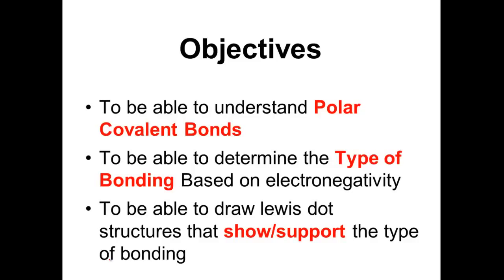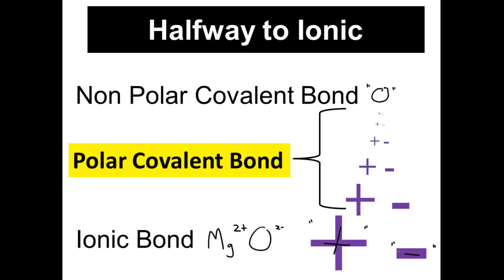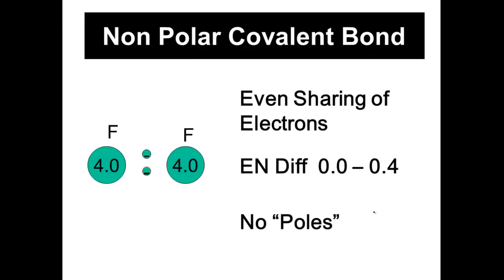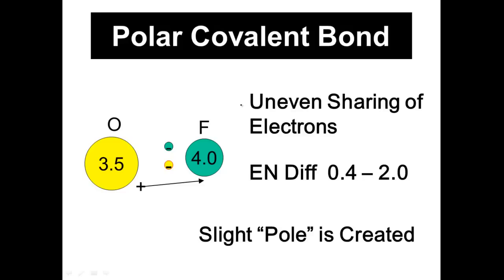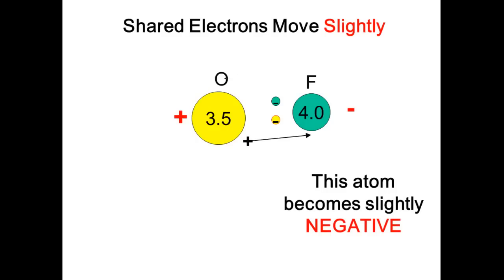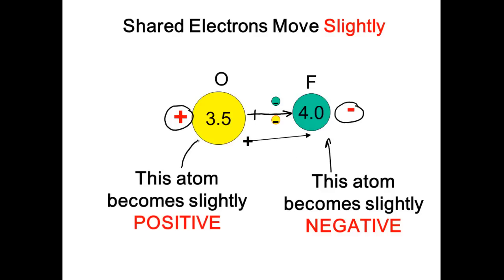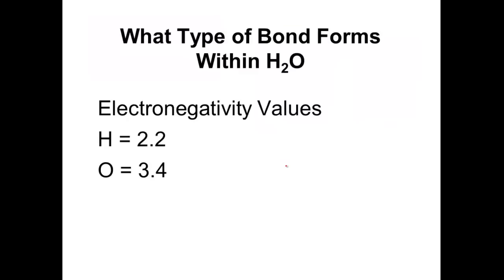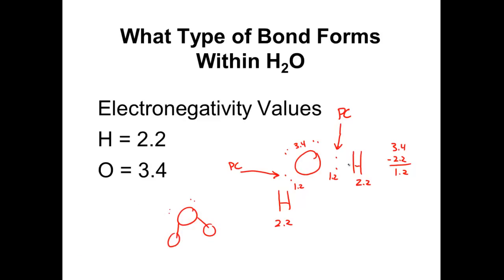Polar Covalent, Nonpolar Covalent & Ionic Bonds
This video is Awesome! Understand Bonding Like Never Before.  Polar Covalent, Nonpolar Covalent & Ionic Bonds - This video shows how to determine the type of bond that will form based on electronegativity values. The difference in electronegativity values result in the bond being ionic, non polar covalent or polar covalent. Ionic bonds result from the transfer of electrons, polar covalent from the uneven sharing of electrons and non polar covalent bonds from the even sharing of electrons. Tune in for the video on Polar Molecules.